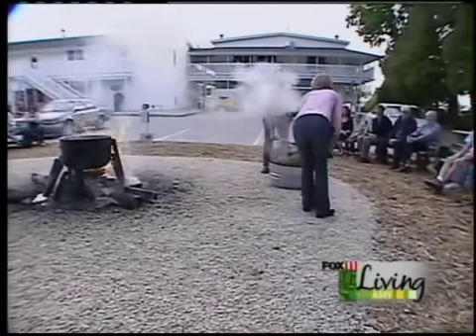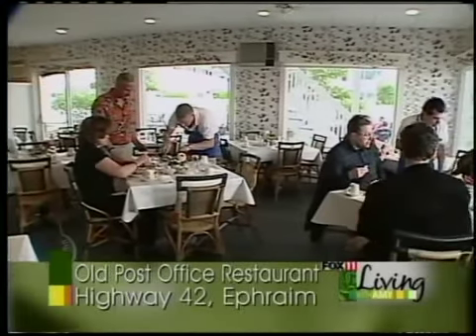Old Post Office fish boil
One of the most popular things you can do in Door County is head to a fish boil.

We went to one at the Old Post Office Restaurant in Ephraim where Earl, our boil master, gave us a history lesson.